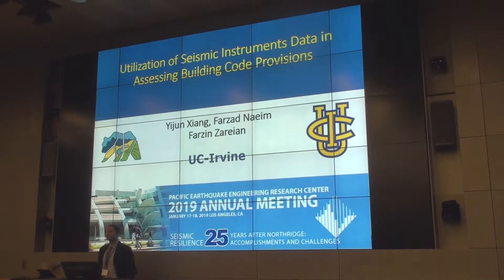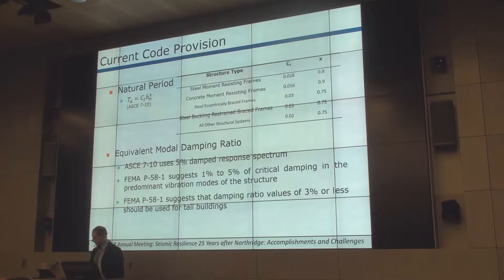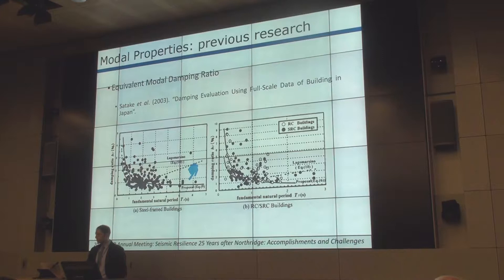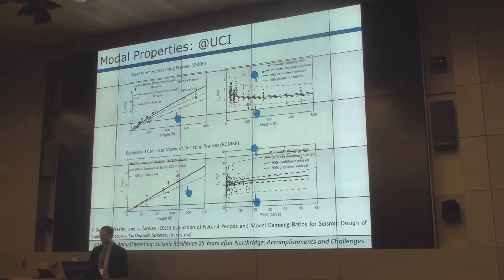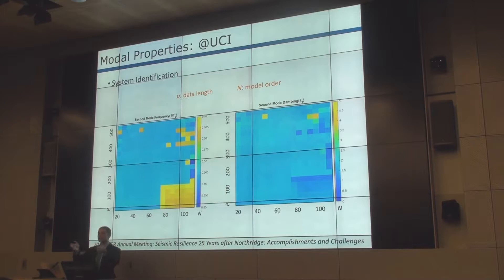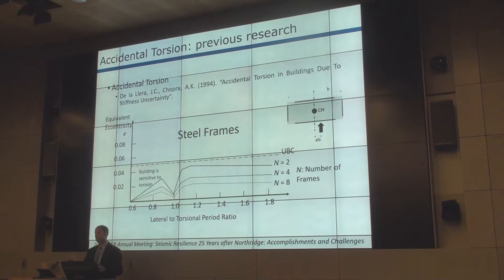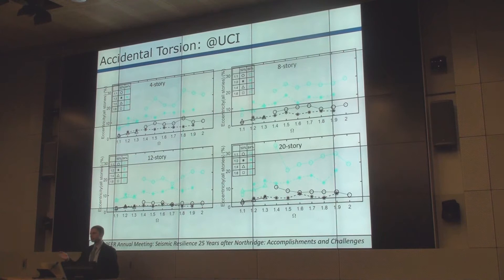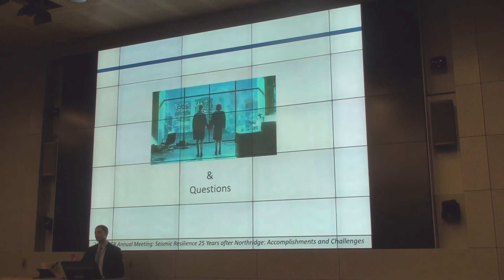Farzin Zareian, UC Irvine, 2019 PEER Annual Meeting, Los Angeles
Plenary 5: Advances in Infrastructure Monitoring and Reconnaissance

Utilization of Seismic Instruments Data in Assessing Building Code Provisions